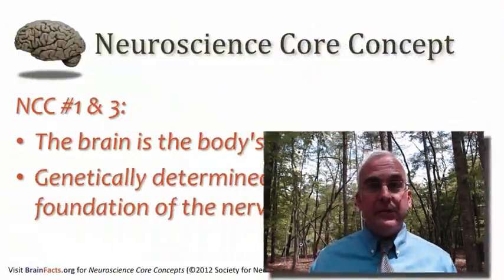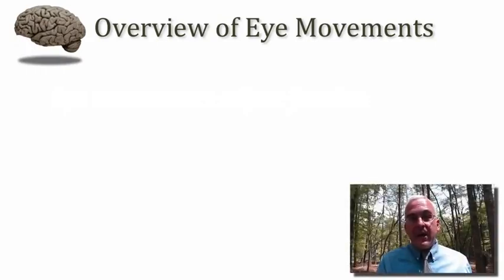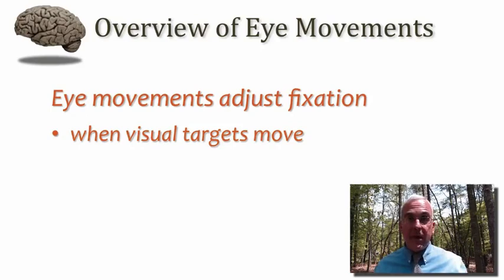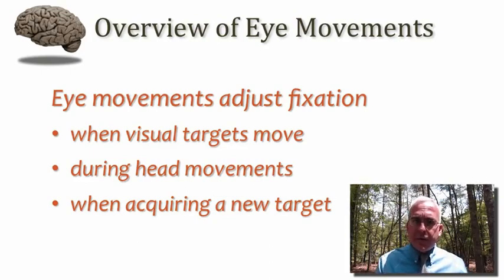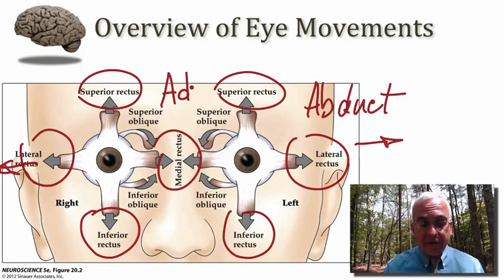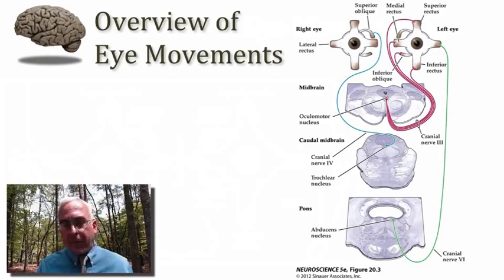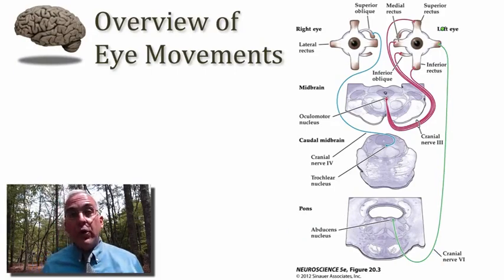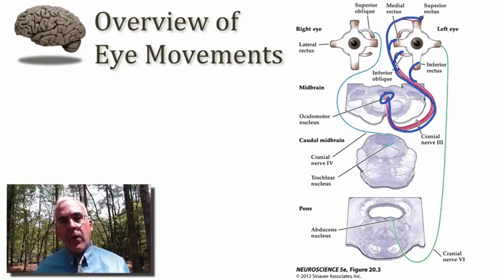MN4 28 4 28 Eye Movements, part 1 09 32Av20635441,P28